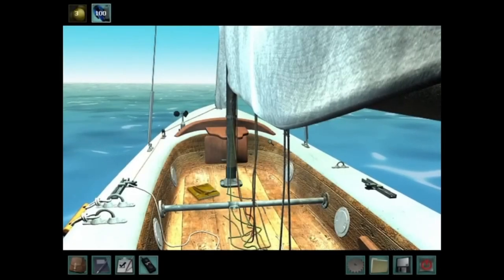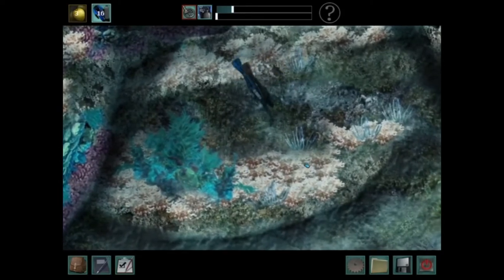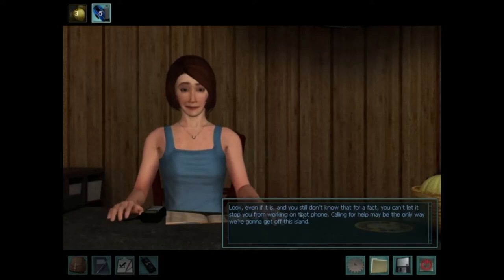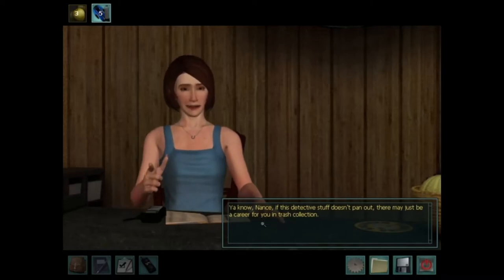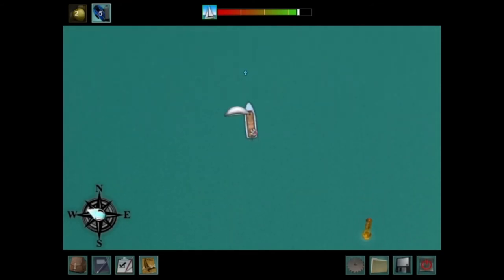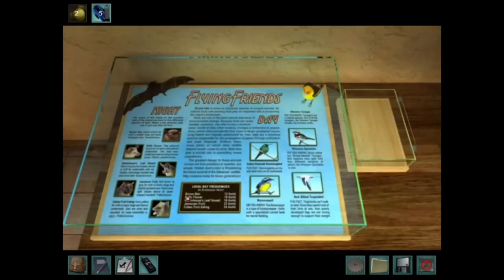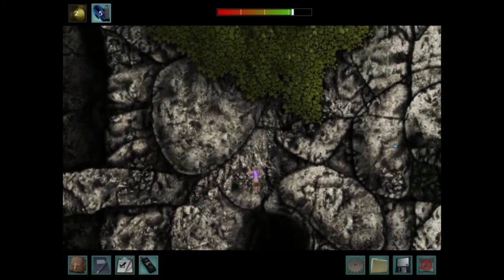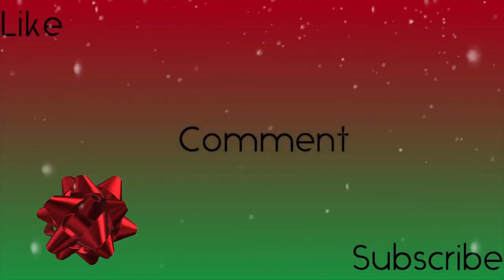Nancy Drew: Ransom of the Seven Ships (Part 4)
Opening El Toro's sunken chest with the sudoku puzzle. Getting Johnny's beacon in exchange for the battery for the bat detector. Fixing the bat detector. Finally, finding the sea urchin and giving it to the monkeys. They were so happy.